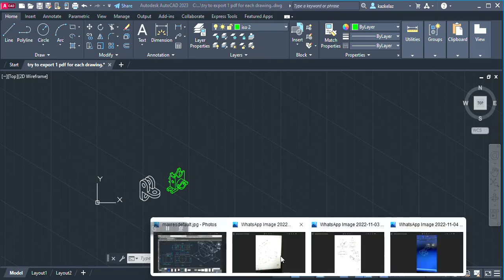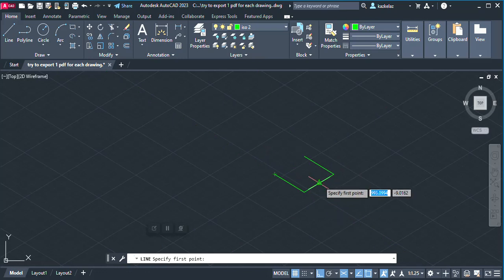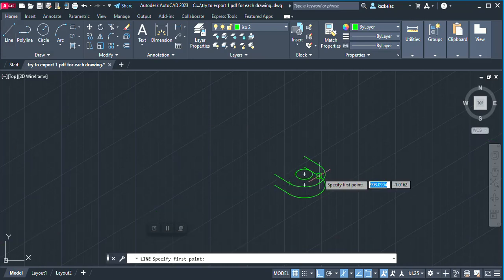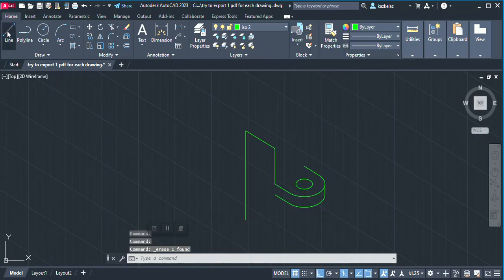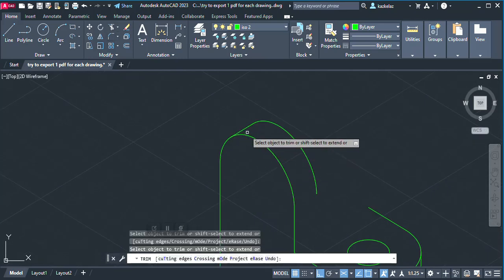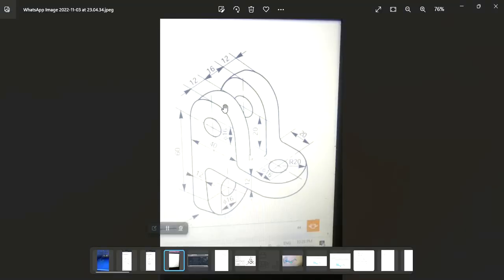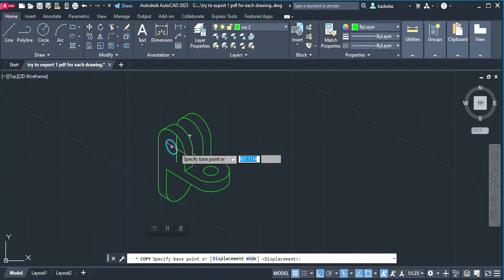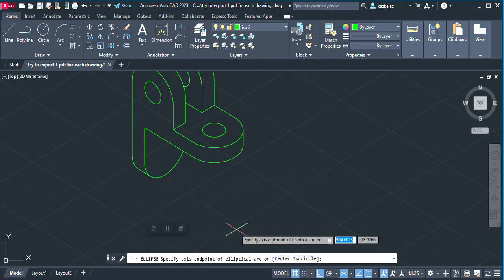Autocad Isometric drawing Draughting for civil Engineers 1B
This video is based on isometric drawing of a machine component on autocad.

Good luck to Civil Engineering students writing tomorrow at University of Johannesburg